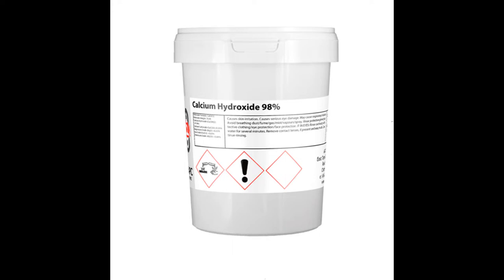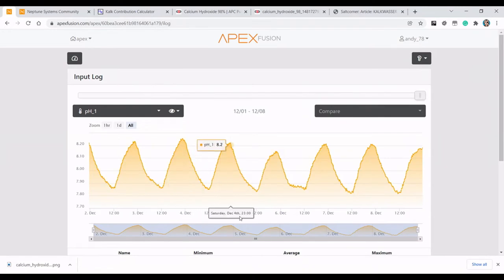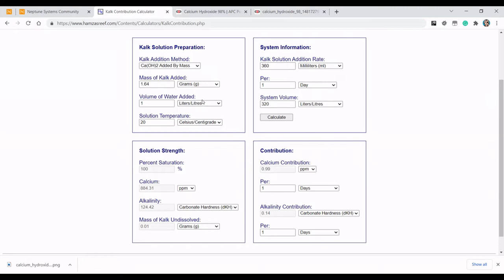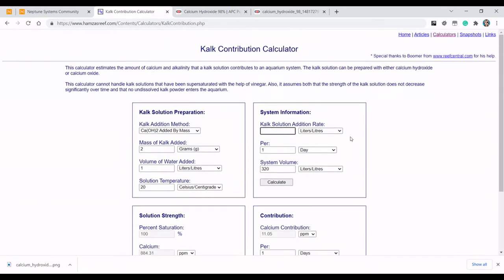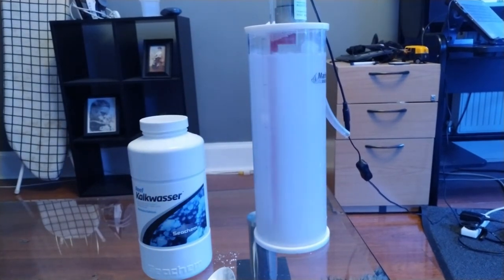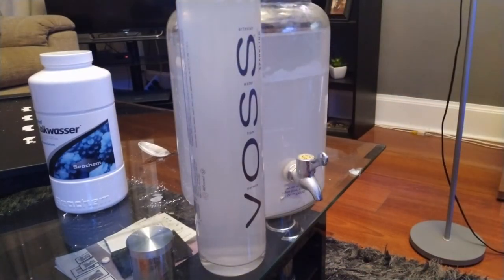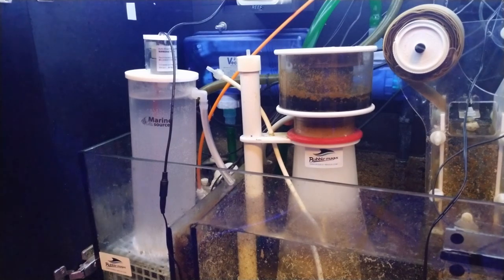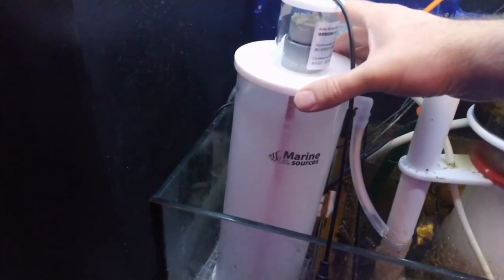How to Dose Kalkwasser - With and without a stirrer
In this video, I explain what kalkwasser is, how to dose it via a dosing pump, and the set-up and use of a Kalkwasser stirrer.